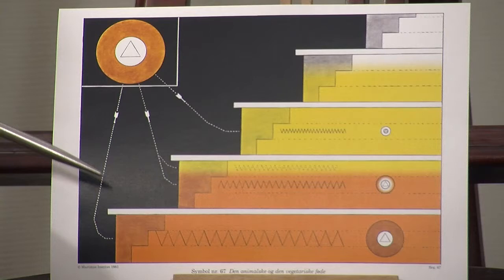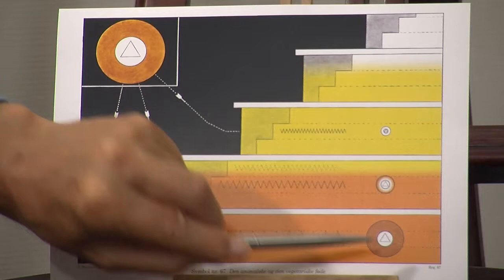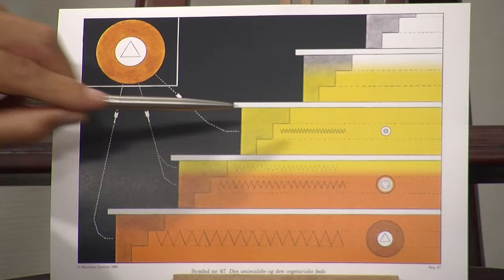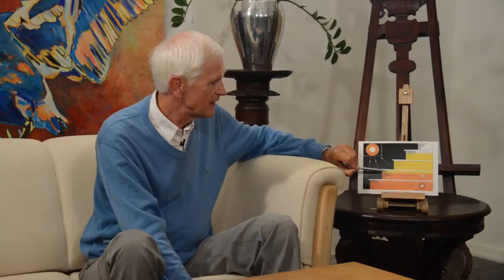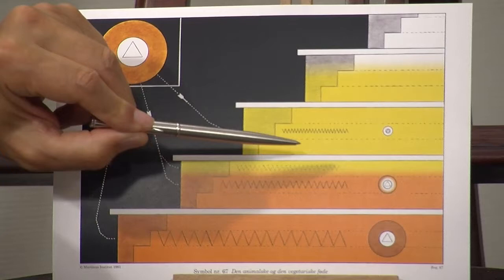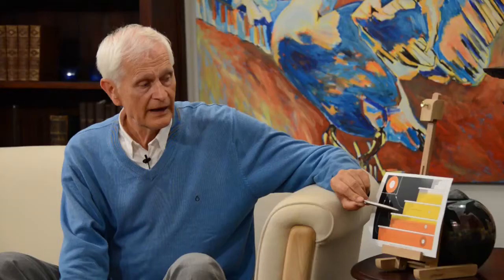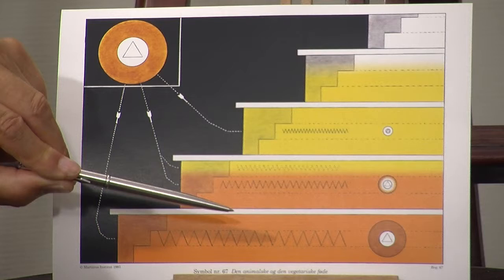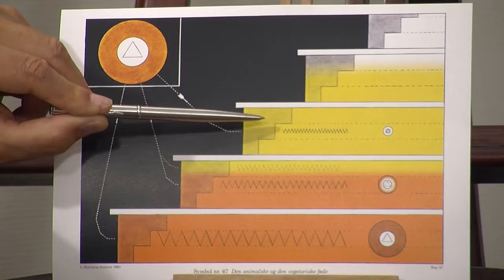Symbol no. 67 by Martinus - Animal and Vegetarian Food - Ole Therkelsen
Symbol no. 67 - Animal and Vegetarian Food
Ole Therkelsen explains symbol no. 67 from Martinus' book "The Eternal World Picture" vol. 5, about the vibrations of animal and vegetarian products. About A-life units. and "The ideal food" book no. 5 by Martinus. Animal diet. Eating animal products. Consequences of meat eating: Karma and accidents, sickness and illness. Raw food. Fruitarian diet. The perfect human being. The vegetarian and meat eating digestive system. Stomach and intestines. Animal diet. Eating animal products. Spiritual Science. Reincarnation and Karma. Previous lives. Eternal life. Spiritual world and physical world. Life in microcosm, mesocosm and macrocosm.
Two books by Ole Therkelsen:
"Martinus, Darwin and Intelligent Design".
"Martinus and the new World Morality".

Science has shown that changes in physical matter are bound by law. The Danish author Martinus (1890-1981) shows that there are also laws for thinking. Knowledge of these mental laws of nature will make it possible for people to gain command of their mentality and gradually create a global kingdom of love on Earth.